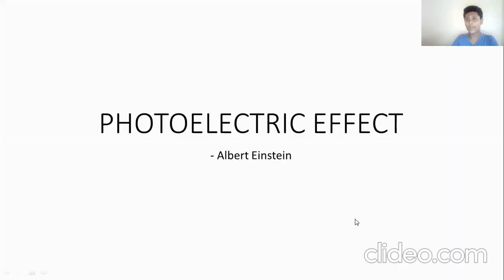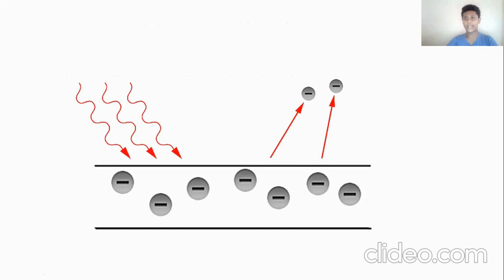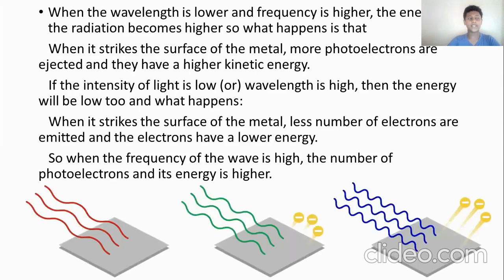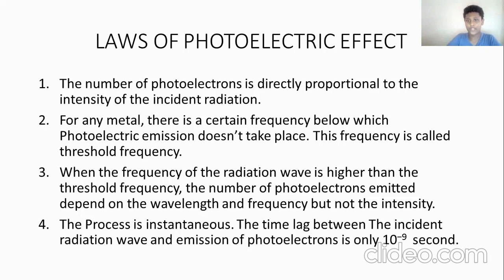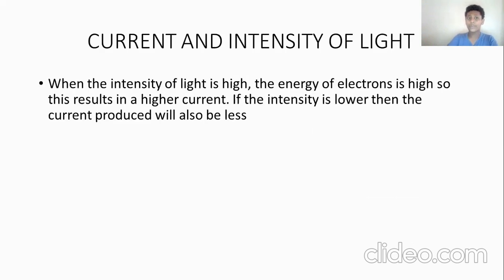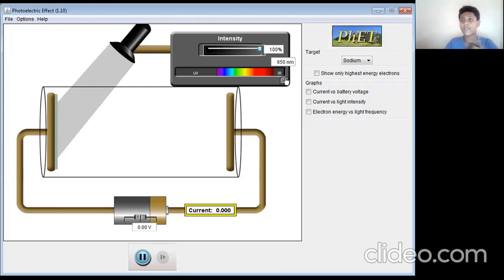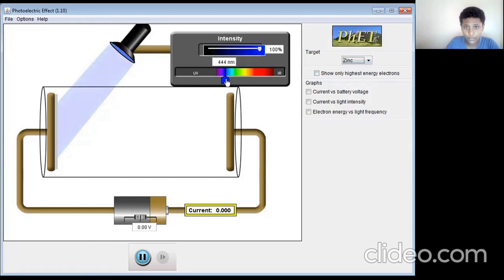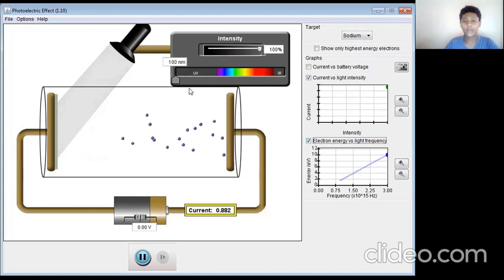PHOTOELECTRIC EFFECT | THE JUNIOR ASTROPHYSICIST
Hi guys! A special thanks to clideo video editor for the editing. Have fun learning!